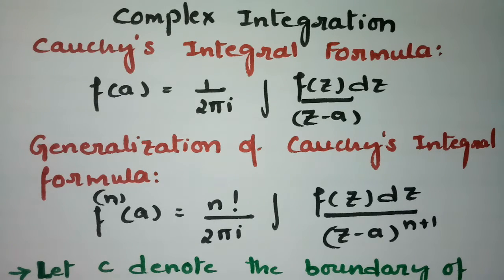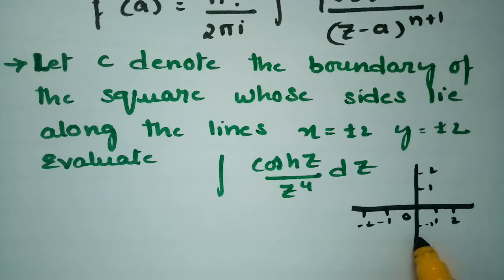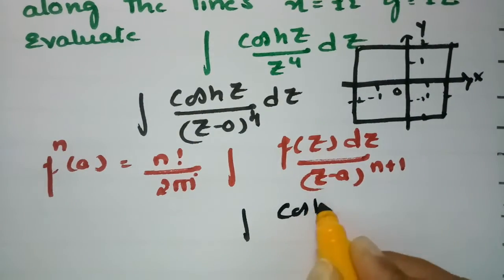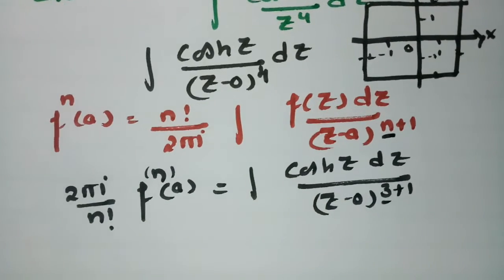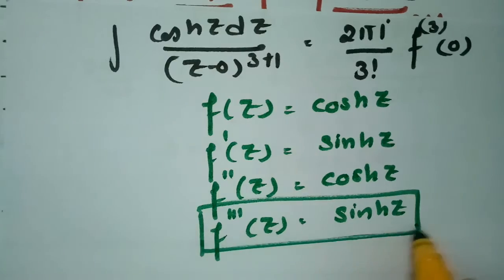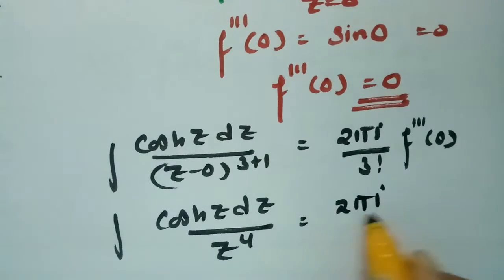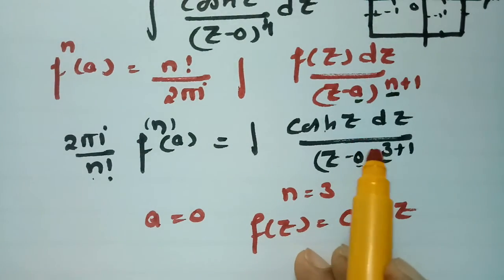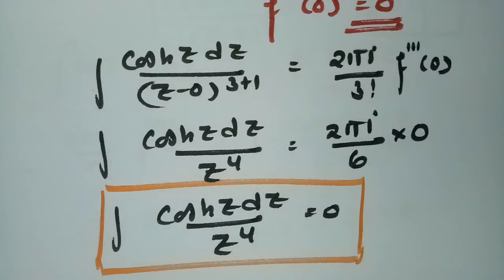Complex Integration-Problems related to Cauchy's Integral formula